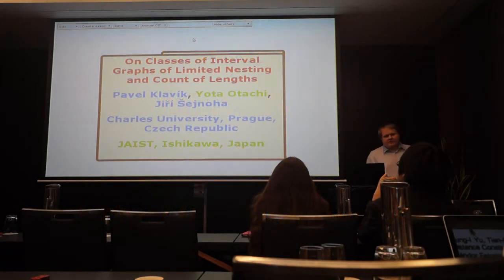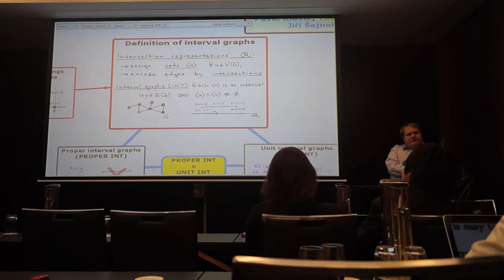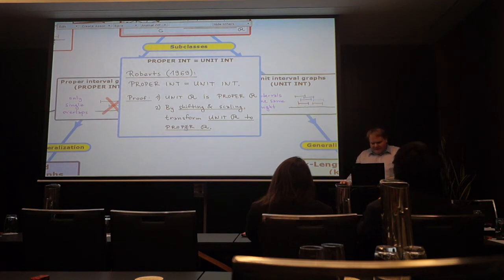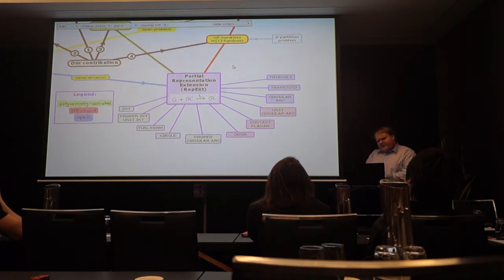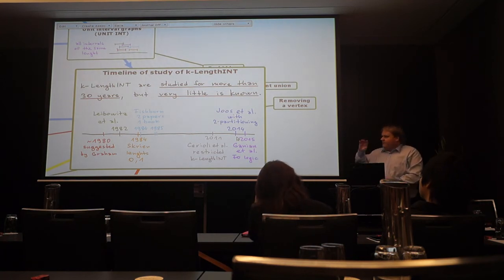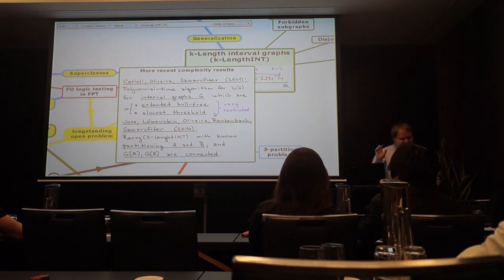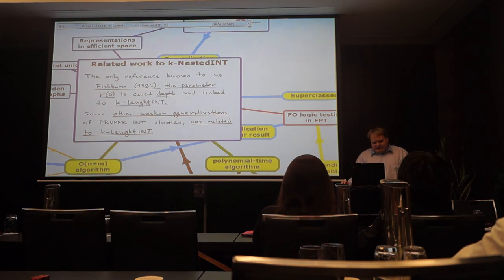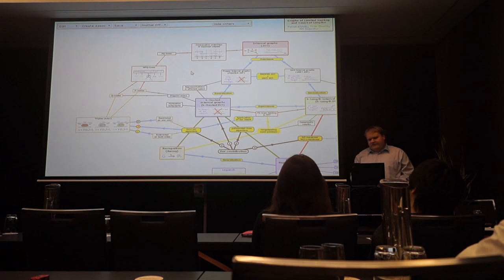Showcase of the mind-modelling tool Orgpad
Last few years, we work on a project to understand human mind, based on self-observations, using computer tools. The tool is Orgpad which allows to write down non-linear structures in form of an interactive HTML website. The purpose is to match to the structure of the mind much closer than the classical linear writing.

I showcase this tool in my recent talk about interval graphs in the theoretical computer science conference ISAAC 2016 in Sydney. The diagram is available in many other diagrams are in my website as well.